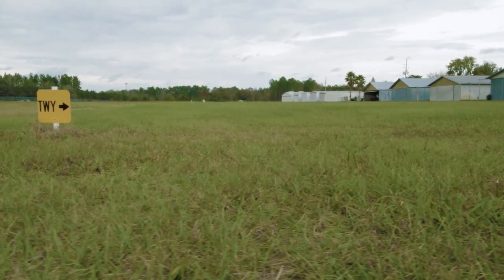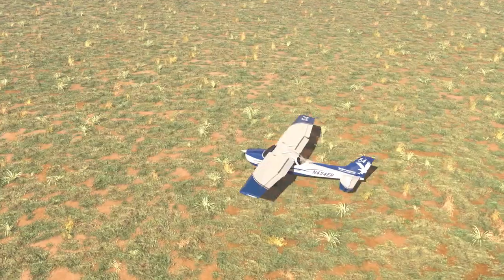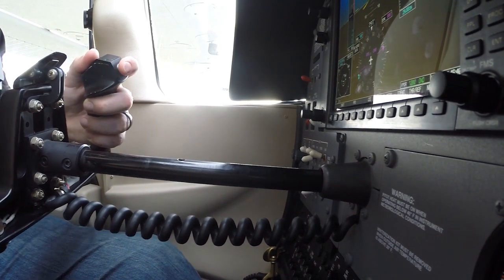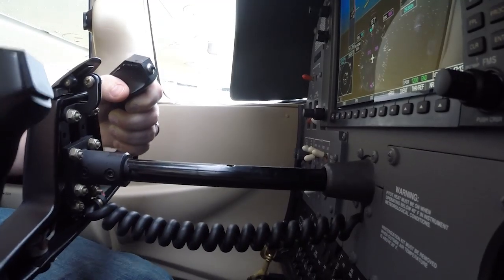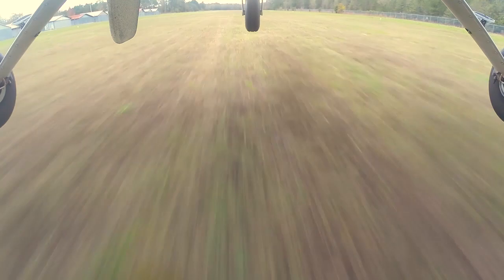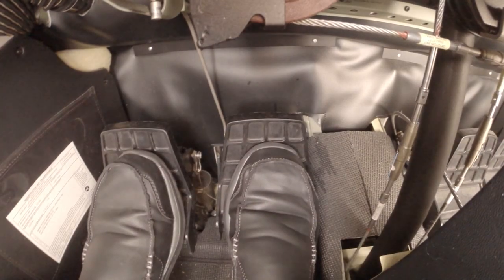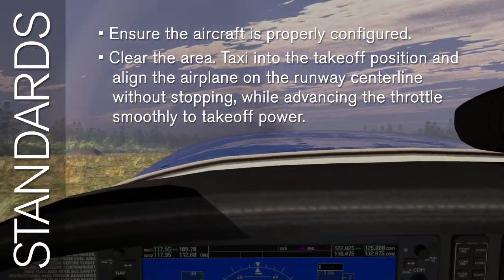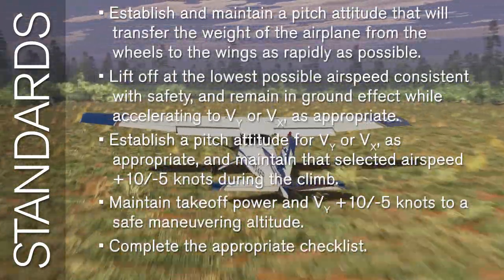Soft Field Takeoff